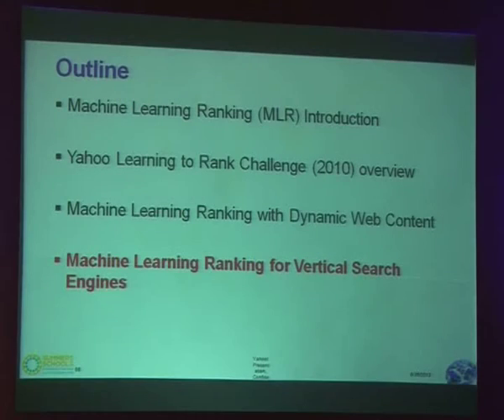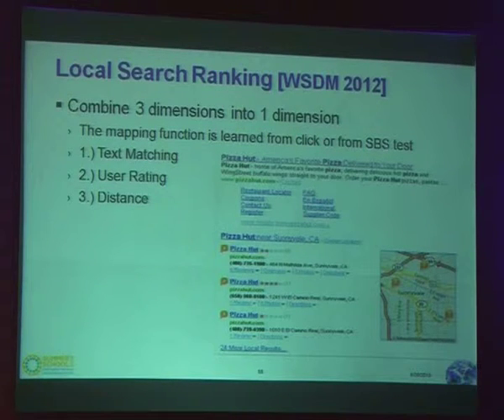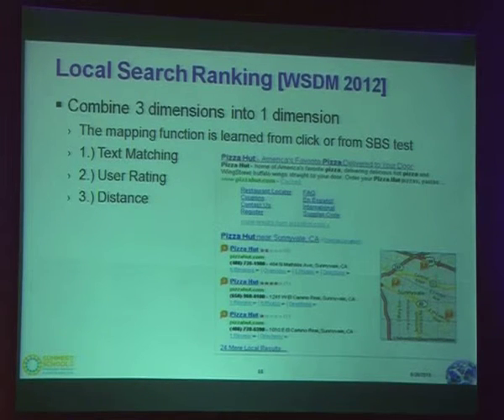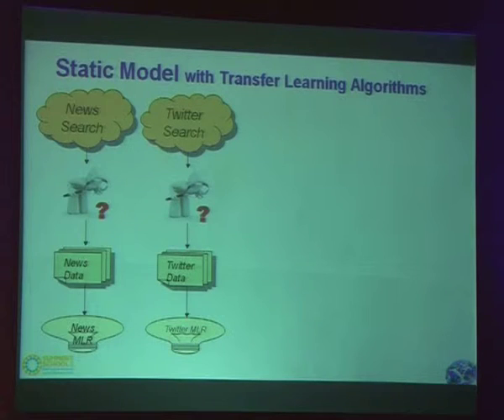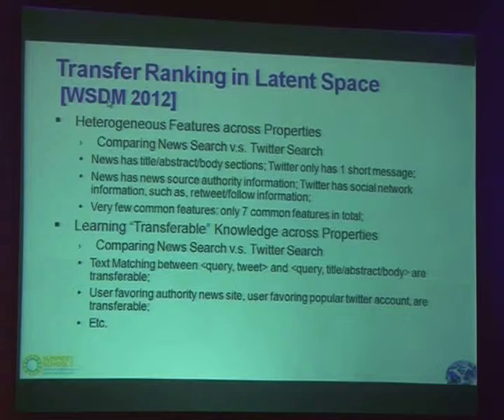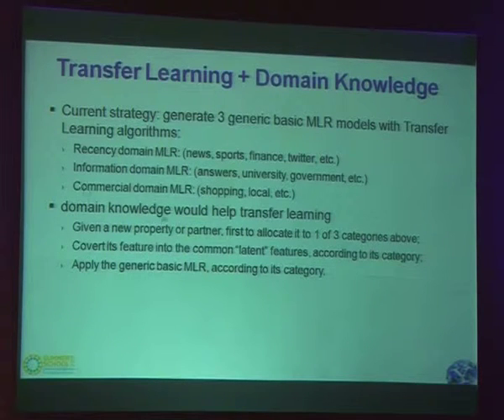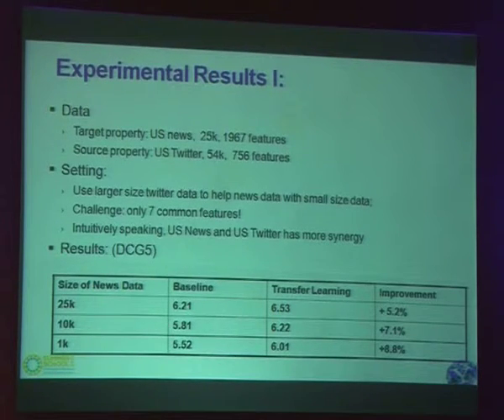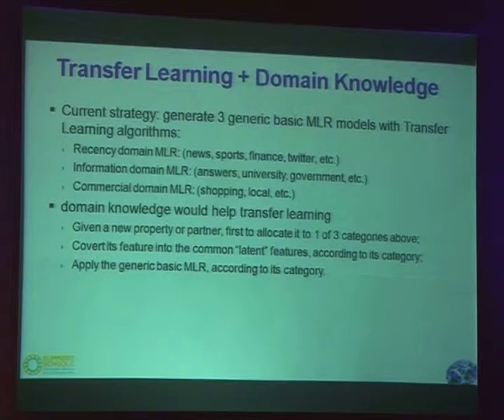Yahoo! Summer School 2013 - Session by Yi Chang ( Part 5)